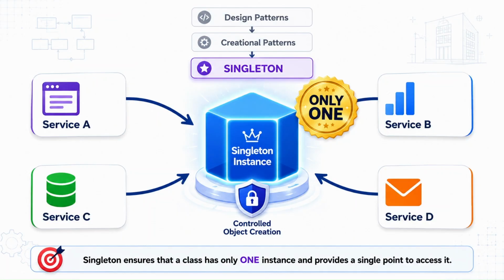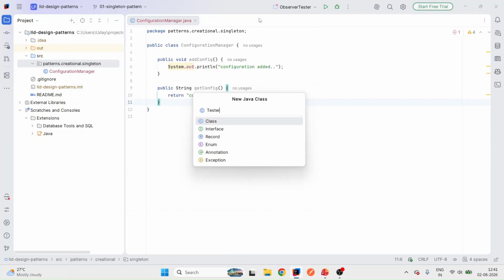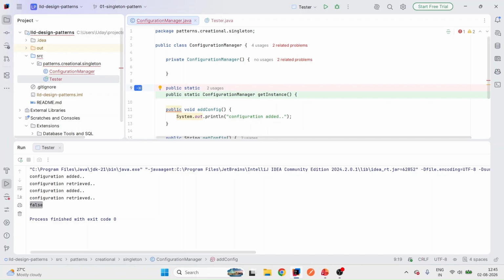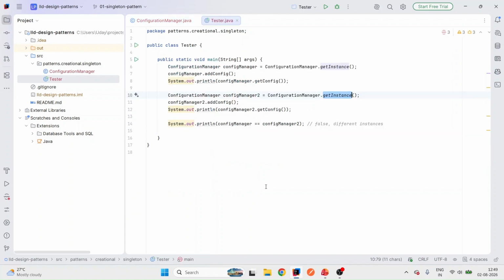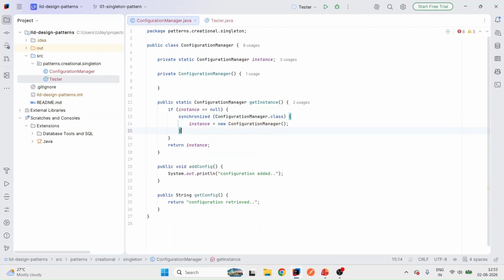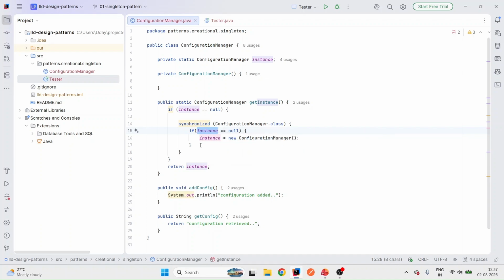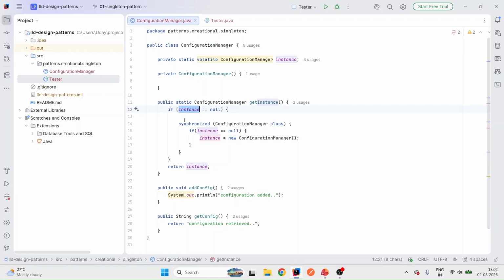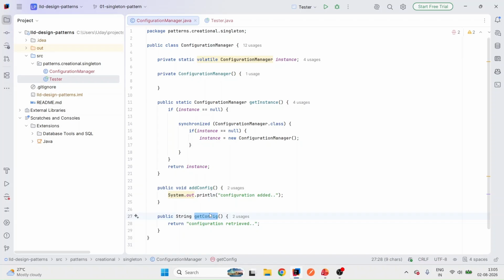Singleton Design Pattern in Java | Creational Design Patterns Made Simple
In this video, we'll learn the Singleton Design Pattern, one of the most popular Creational Design Patterns in Java.

The Singleton Pattern ensures that a class has only ONE instance and provides a single point to access that instance.

In this tutorial, we'll cover:

✅ Why is Singleton a Creational Design Pattern?
✅ Why and when do we need Singleton?
✅ How Singleton ensures only one instance
✅ Singleton implementation in Java

Simple idea:

Multiple Callers
 ONE Shared Instance

Singleton can be useful when an application needs a single shared instance for things such as:

• Logger
• Configuration
• Cache
• Shared resources

We'll first understand the concept visually and then implement the Singleton Design Pattern using Java.

🌿 Branch:
01-singleton-pattern

Design Patterns in Java | Beginner to Expert

This video is part of the Design Patterns in Java series.

Upcoming Creational Design Patterns:
➡ Factory Method
➡ Abstract Factory
➡ Builder
➡ Prototype